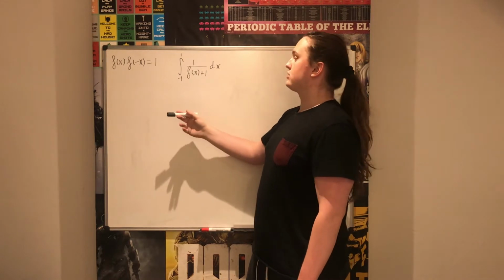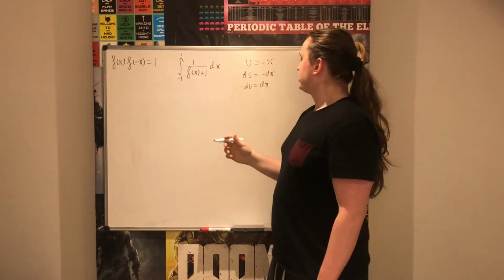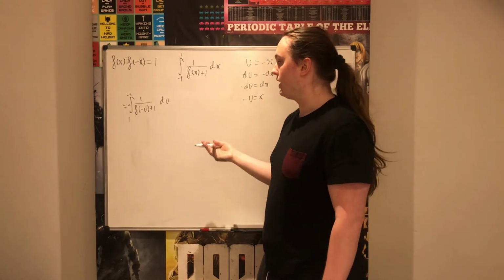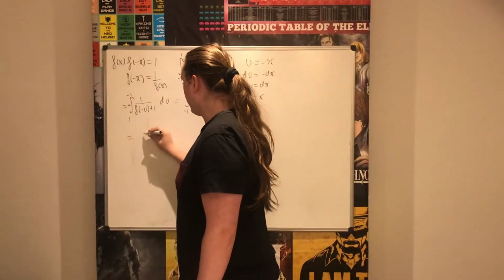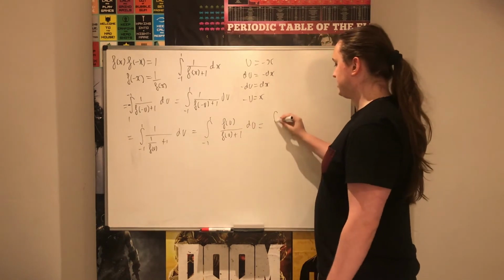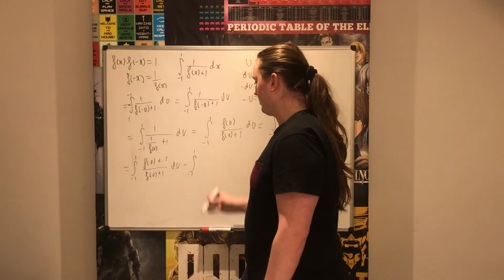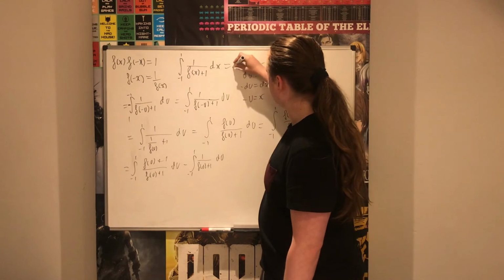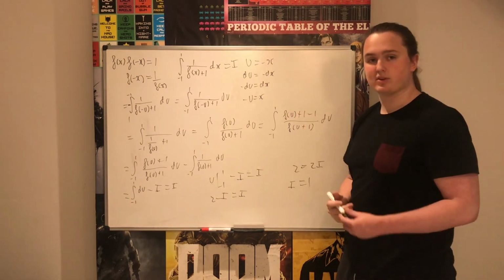Integral involving an unknown function?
In this video, I solve an integral containing a function that is unknown, where we just know one fact about the function.